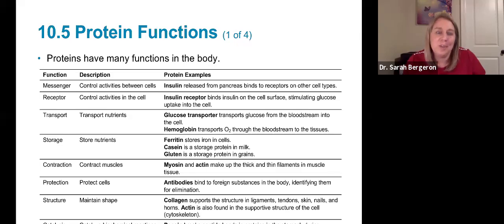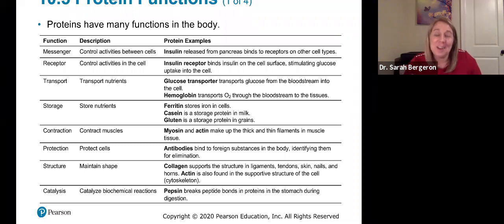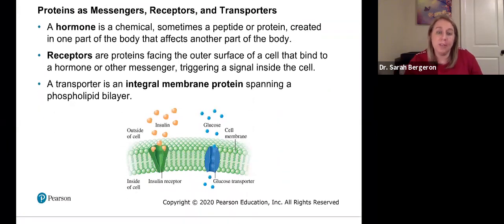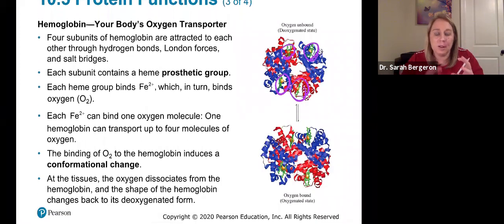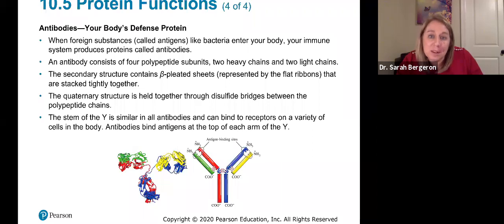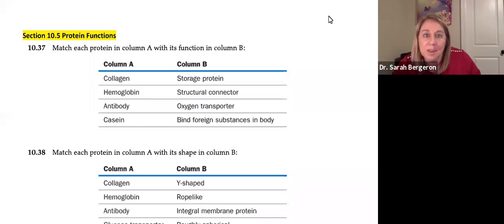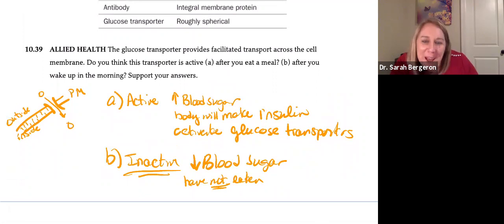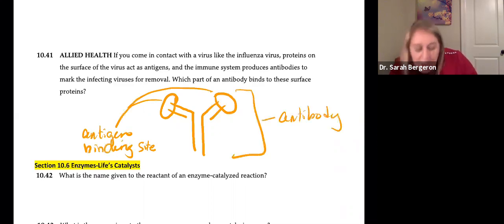Chem 109 Chapter 10 Section 5 Pre recorded Lecture